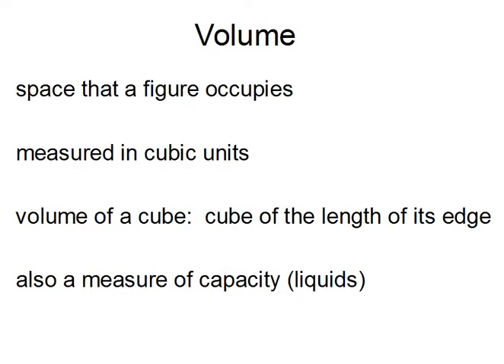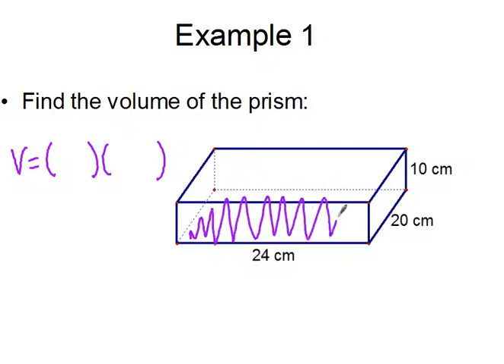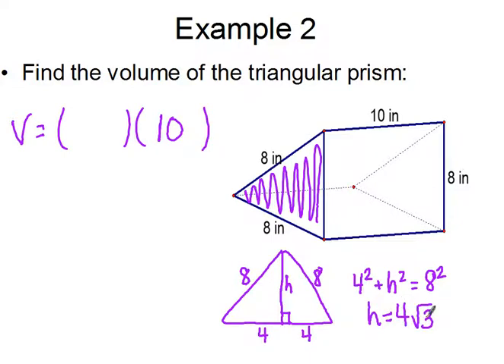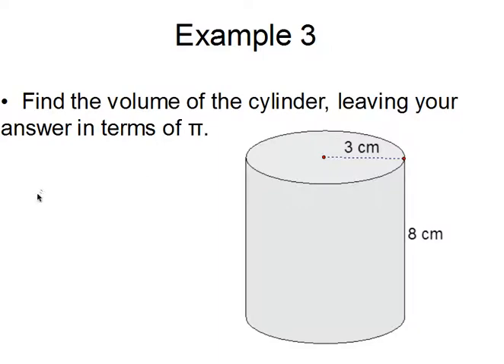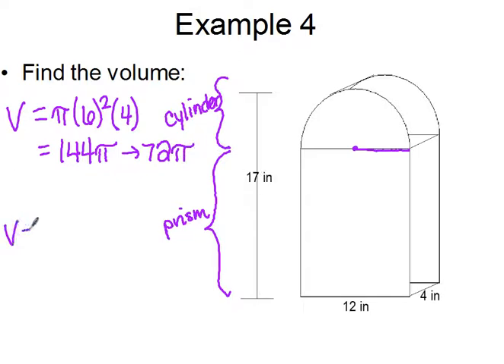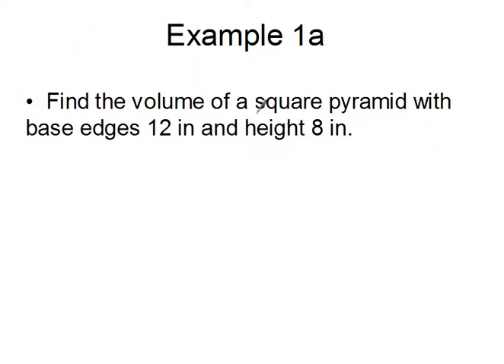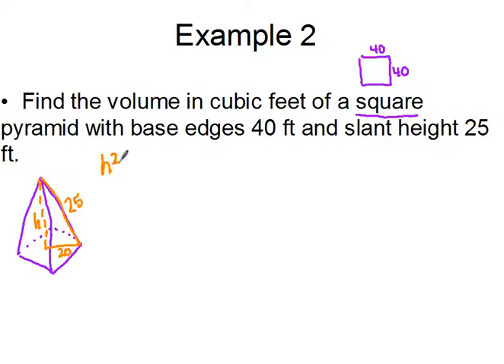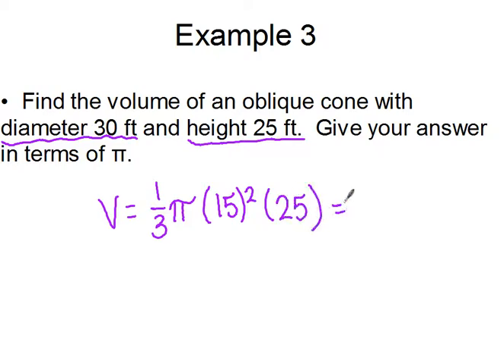11.4/11.5 Volume of Prisms and Pyramids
volume of prisms, cylinders, pyramids, and cones